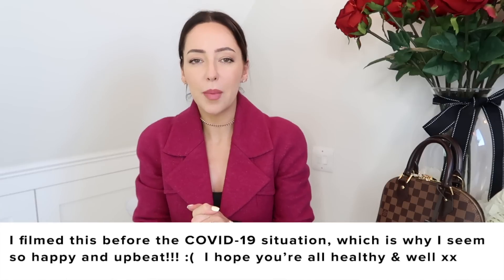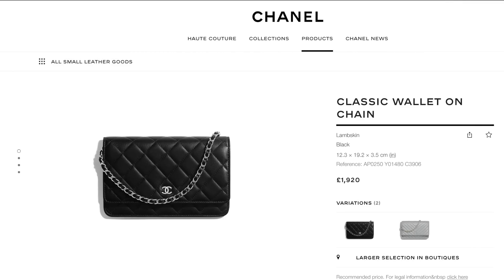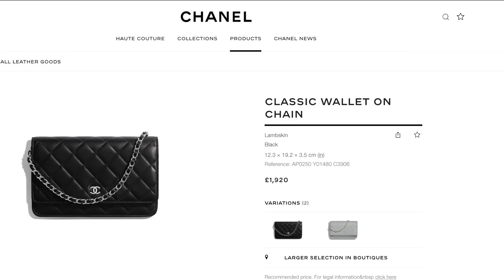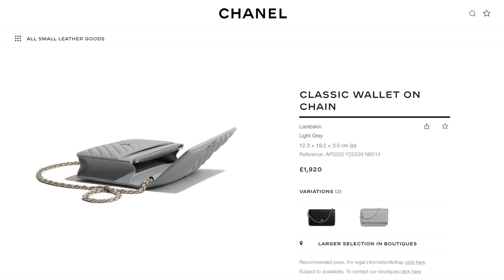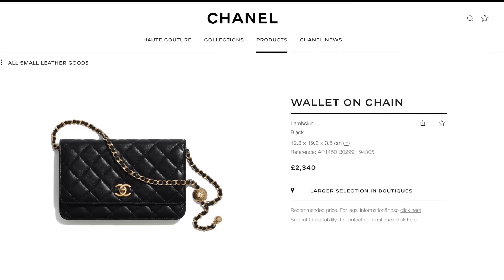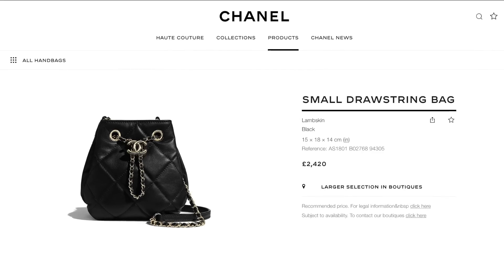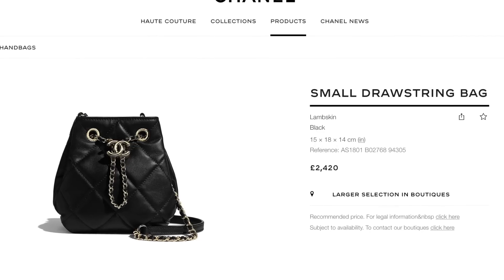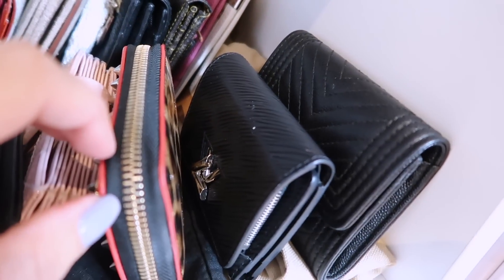WHY I DON'T BUY DESIGNER 'WALLET ON CHAINS'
I thought I’d chat to you about designer “WOCs” or “Wallet On Chains” and why I don’t buy them. I thought I’d focus most in this video on the CHANEL WOC/Wallet On Chain, as I feel like if you’re going to buy one, these seem to be the most popular?!
So essentially, the reason why I don’t buy them is that (most of the time) you can buy a whole handbag for the money you’d spend on a luxury Wallet On Chain. I thought I’d show you some examples of such bags, including the Louis Vuitton Alma BB at £945 and the CHANEL Mini Classic Flap at £2,400. Let me know what you think, do you think they are worth it or not?
Ad*

My Jacket – Chanel (bought it in a sale at Christmas 2019)

Colour: “No.2”